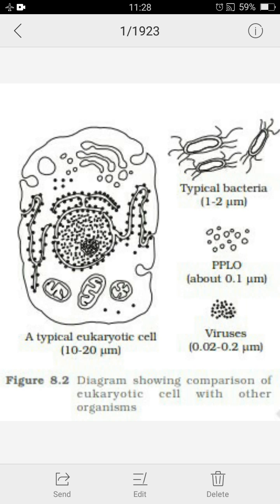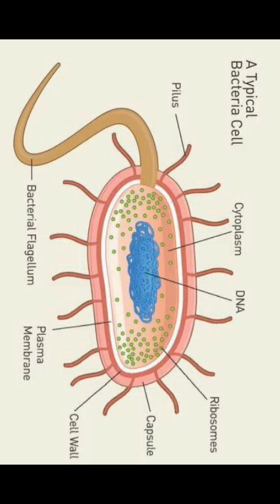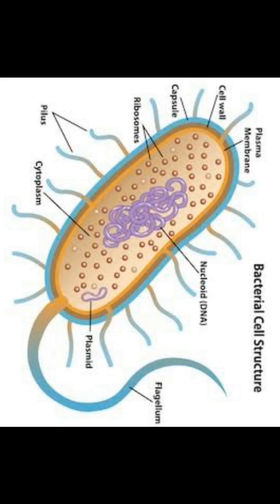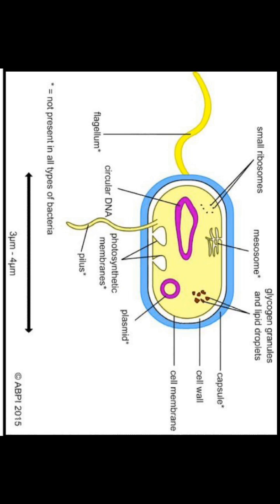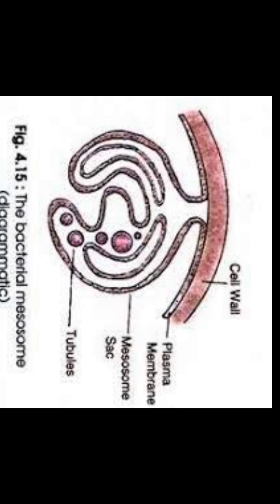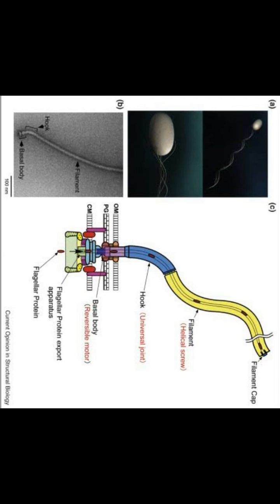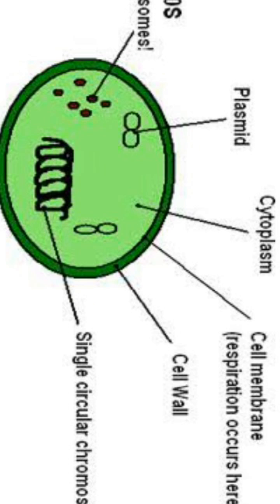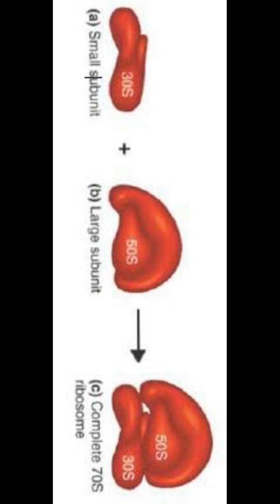CELL: THE UNIT OF LIFE. By:Mr.K.A. (23-12-2020).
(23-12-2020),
Subtopics:
Prokaryotic cells,
Cell envelope and its modifications,
Ribosomes and Inclusion bodies.